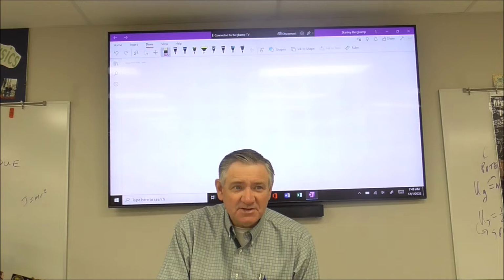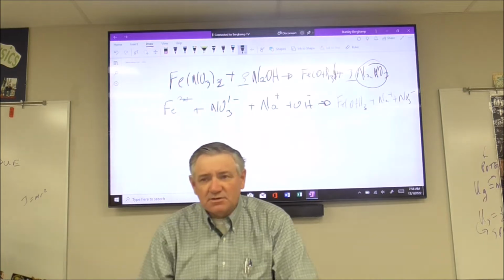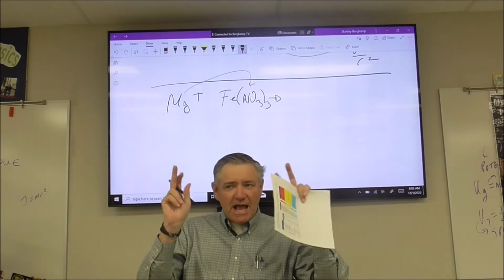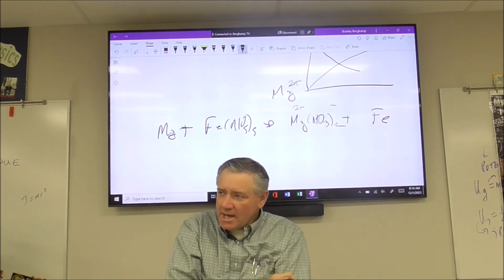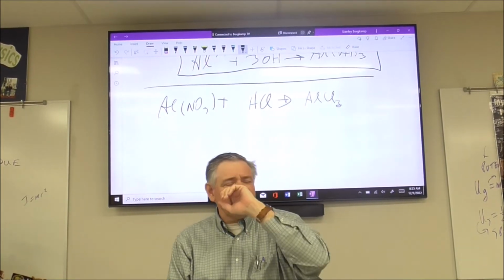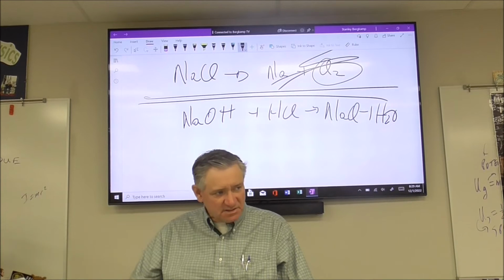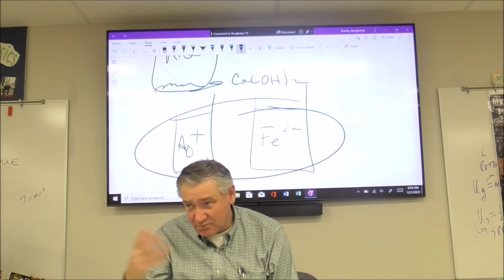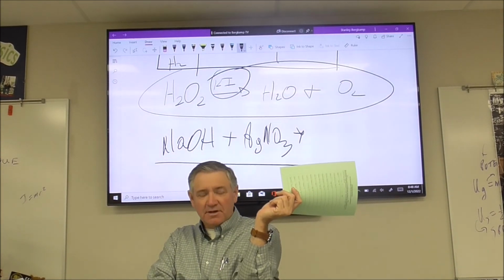H Chem 12 1 2022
Discuss net ionic lab and review.